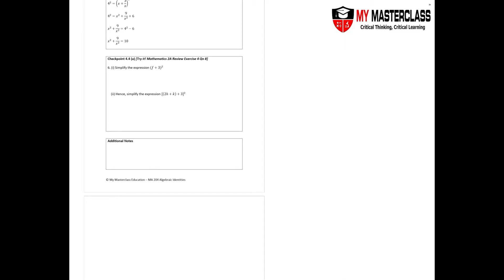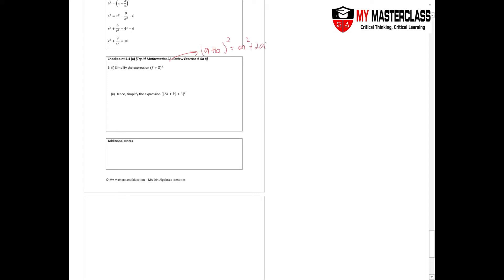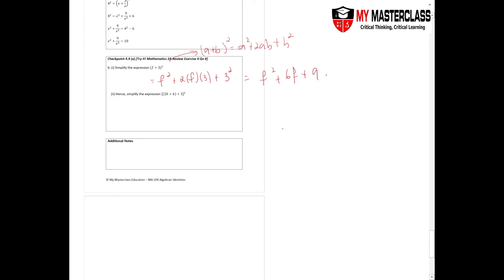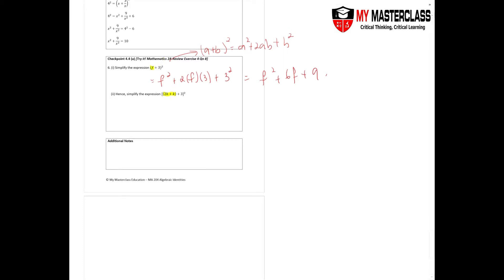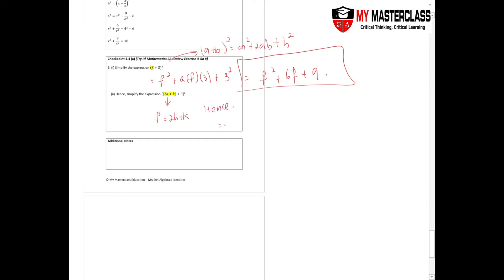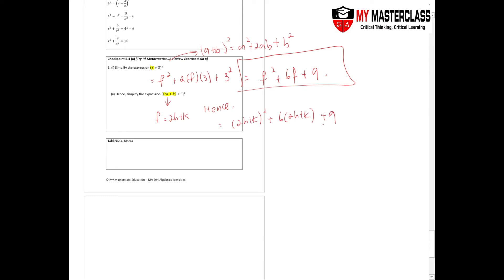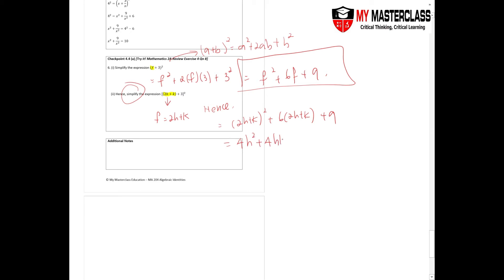Secondary 2 / IP 2 Mathematics: Simplification of Quadratic Equations through factorisation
In this video:
- Learning to simplify algebraic equations with factorisation